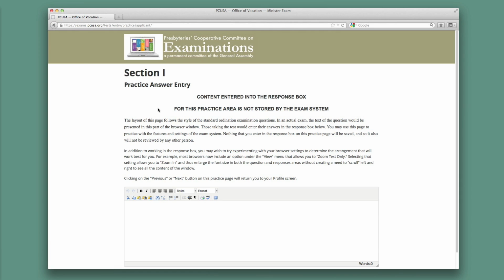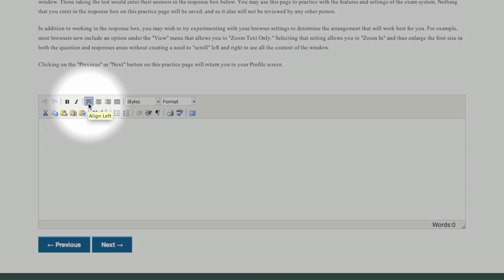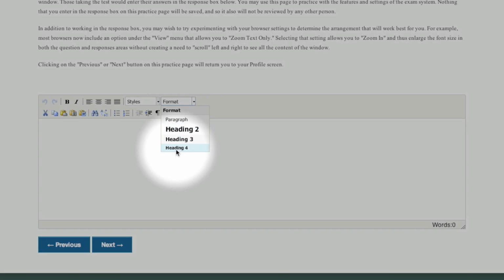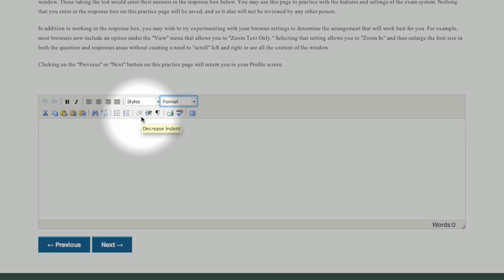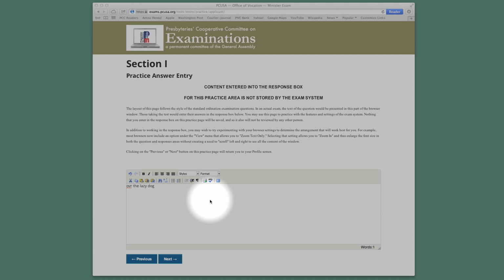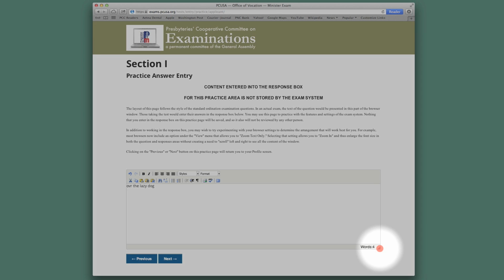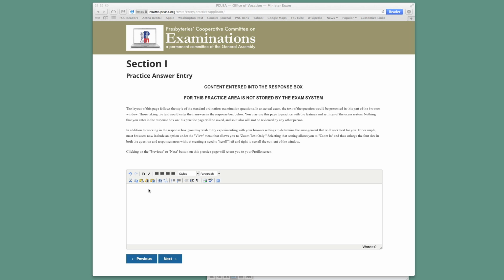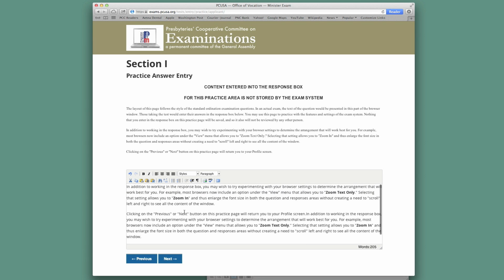Formatting Online Ord Exams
An updated introduction to formatting responses in the PC(USA) online examination system, including enhancements available beginning with exams to be taken in January 2013.